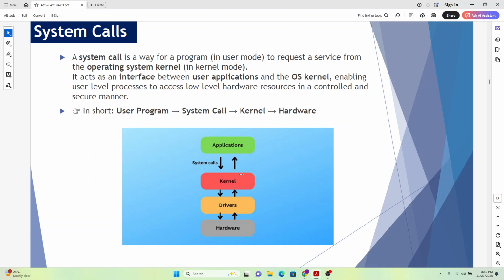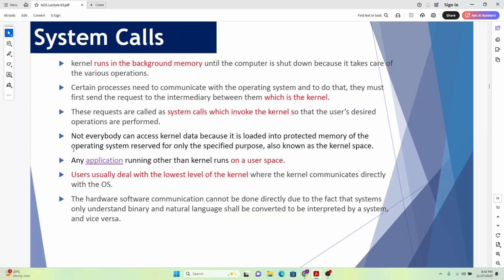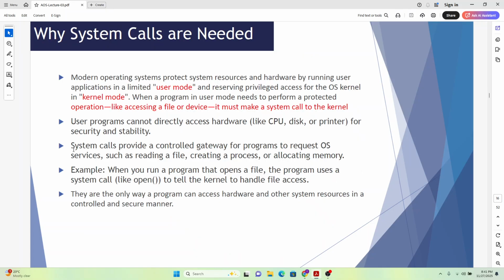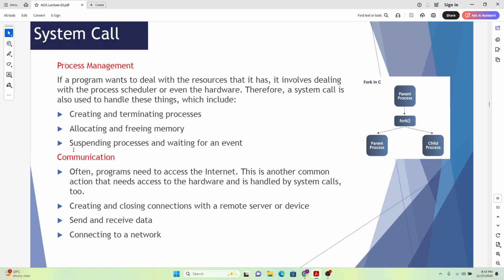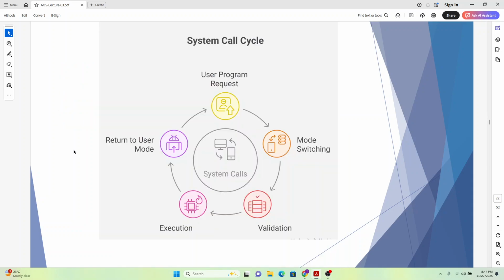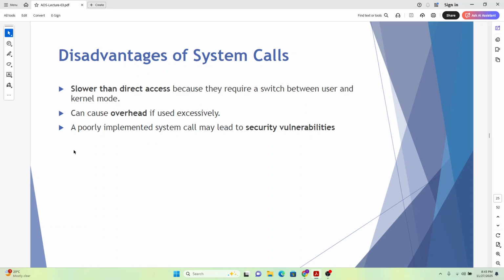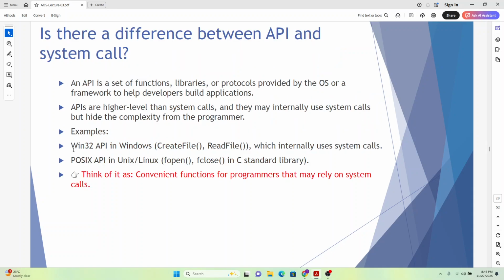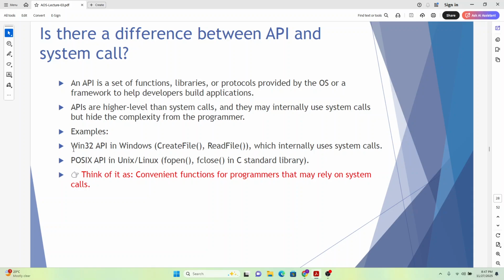Advanced Operating Systems – Lecture 07: All about system calls in operating systems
In this lecture, we explore system calls—the essential interface between user applications and the operating system. You’ll learn how system calls work, why they are needed, and how they enable processes to request services like file handling, process control, memory management and device interaction.

What you will learn:

What system calls are and how they work

Types of system calls (process, file, device, communication, information)

How user mode switches to kernel mode

System call flow and lifecycle

Real-world examples of system calls in Linux/Windows

Difference between system calls, APIs, and interrupts

Why system calls are crucial for OS security and stability

This lecture is part of the Advanced Operating Systems playlist where we dive deep into OS internals, kernel design, process management, synchronization, memory, and more.